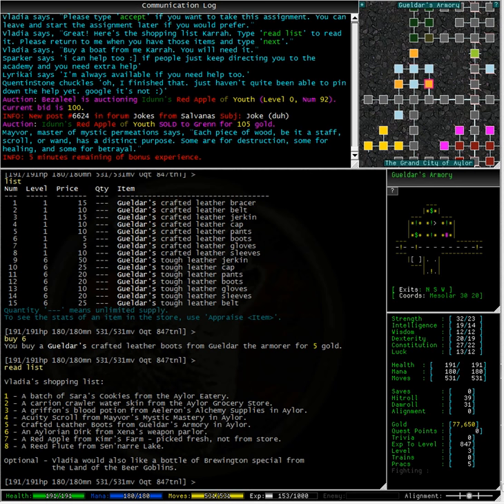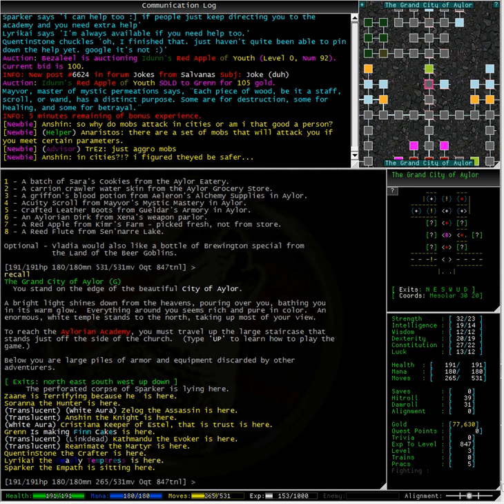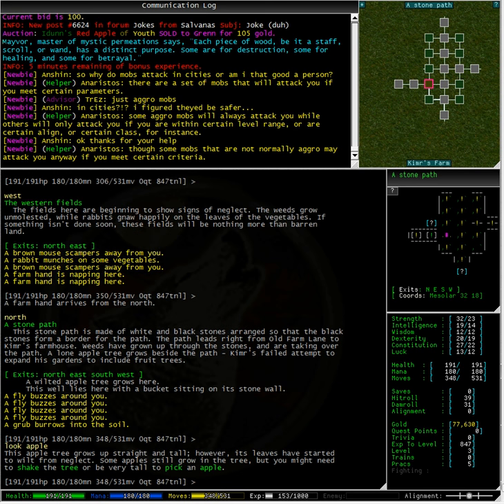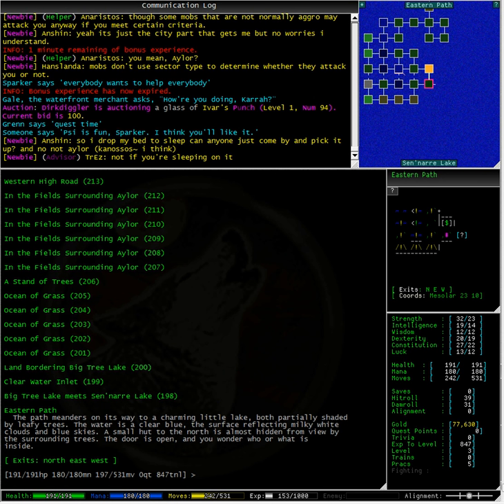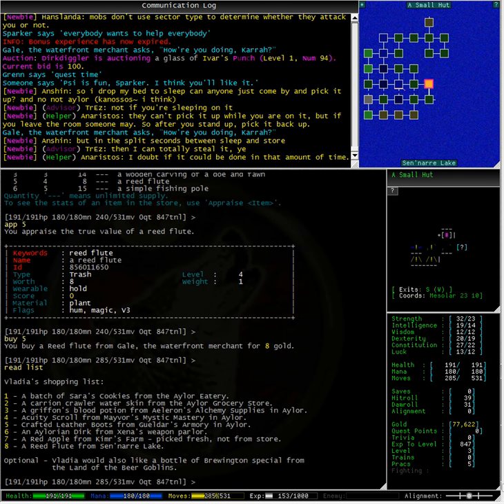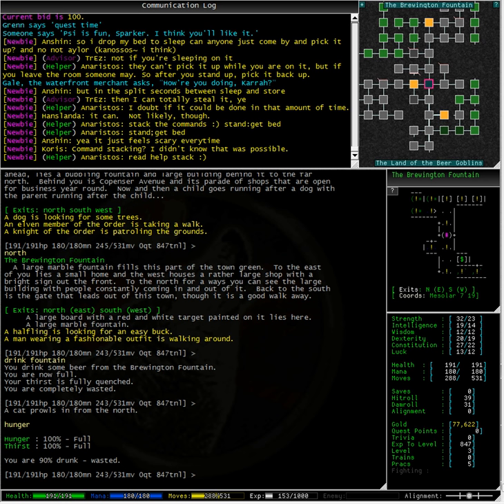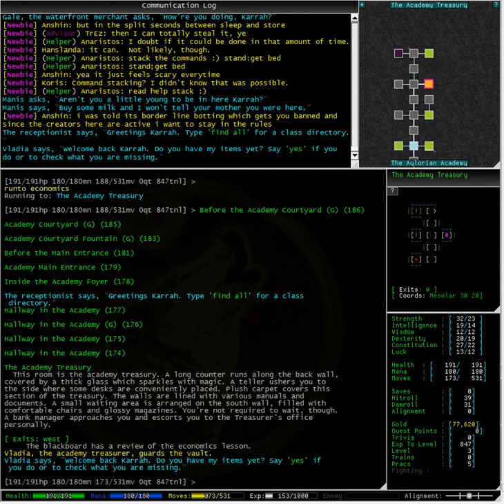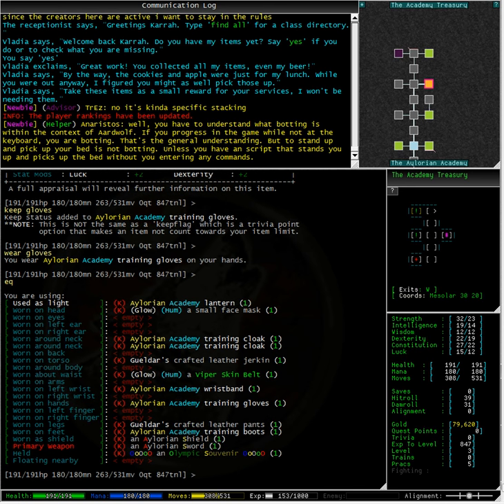Economics Training - Let's go shopping on Aardwolf MUD (2/2)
This video is a short tutorial in shopping in Aardwolf MUD. This is the fifth part of the Economics Training in the Aylorian Academy. This tutorial is in two parts and takes us on the journey through the Grand City of Aylor and to three low level areas as we collect all the items on Vladia's Shopping List for her experiment. This is the second of 2 parts.

This is a high quality video and is made to be viewed in 1080p HD and in full screen. Any other setting will probably be too blurry to read the text. It is not ideal to view this from a phone.